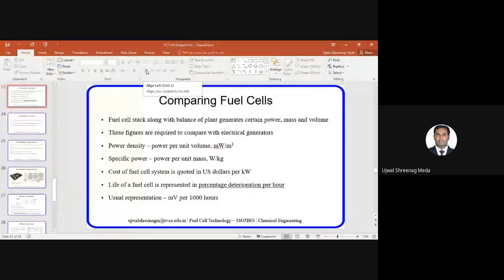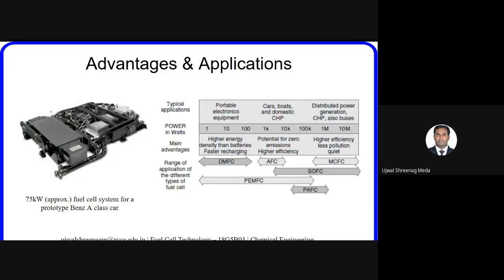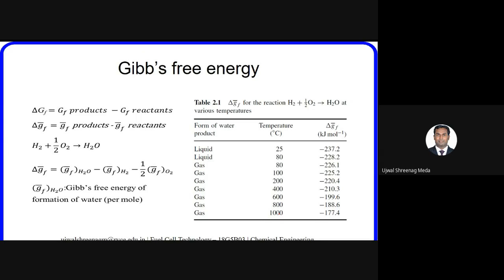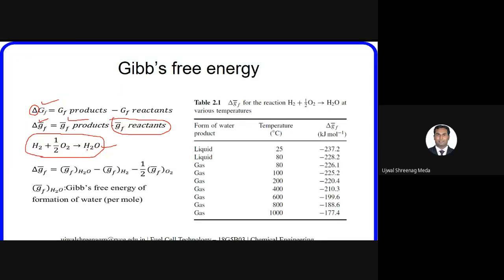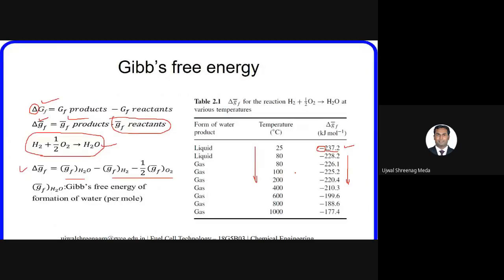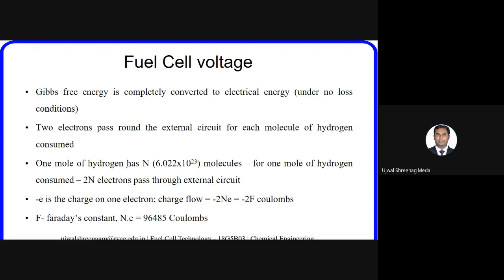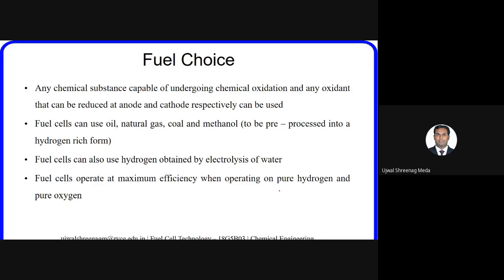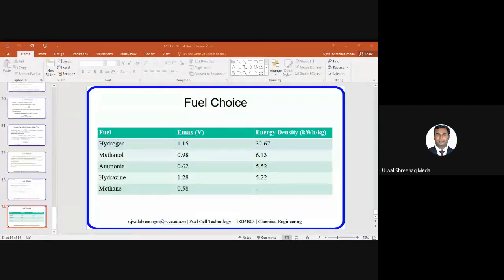Fuel Cell Technology Class 03